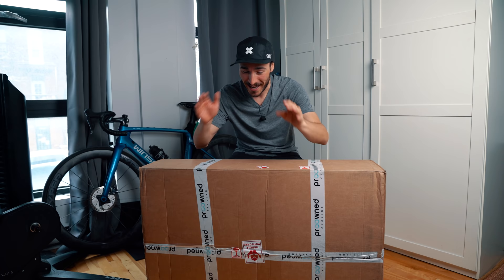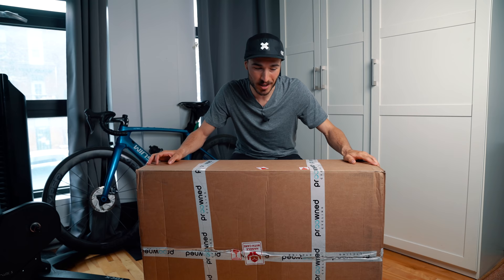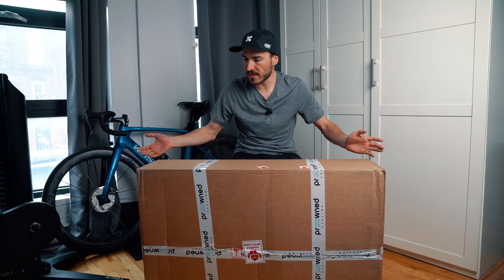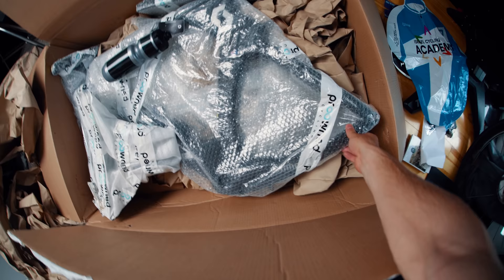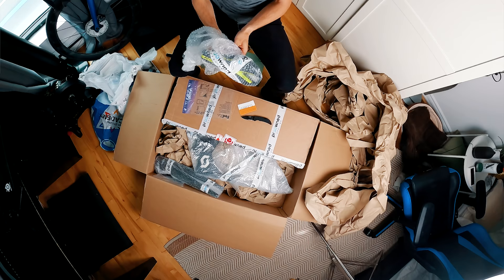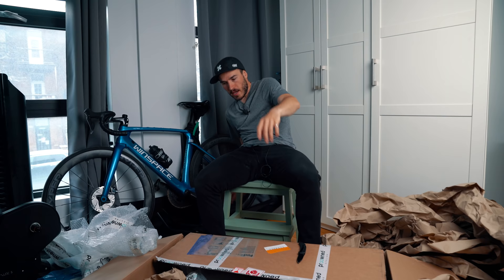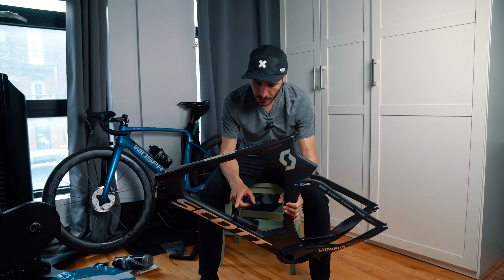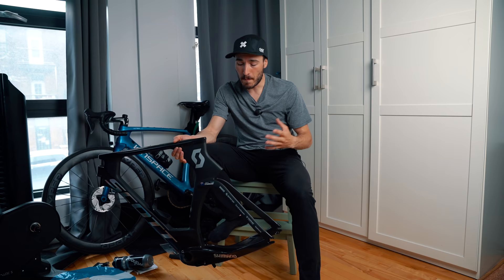My New Bike Has Been Ridden On The World Tour!!! ProOwnedCycling Unboxing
0:00 What is Pro Owned Cycling?
1:13 Disclaimer
1:25 Shipping to Canada
1:45 Unboxing goodies
2:50 Closer look at the packaging
3:05 The cockpit, saddle and fork
4:42 Bike frame unboxing & info
6:35 Who ridden this bike on the World Tour
7:30 How I will mount this new bike
8:00 Need a new bike?
8:44 There will be a lot of TT this year...